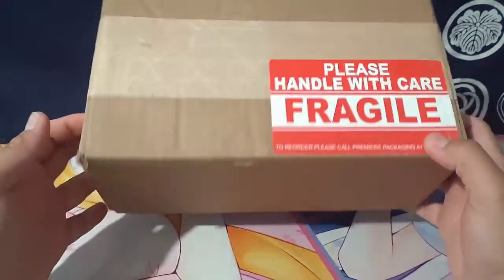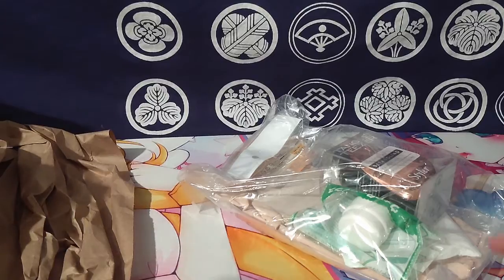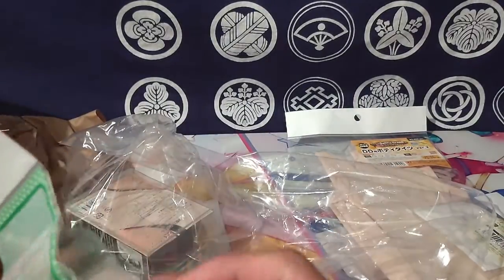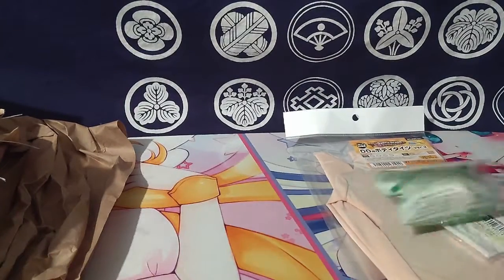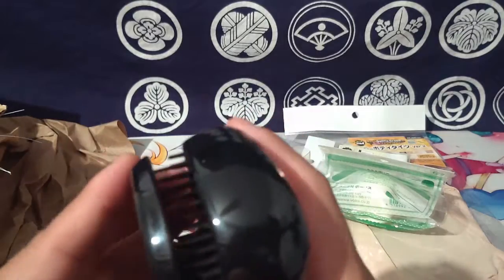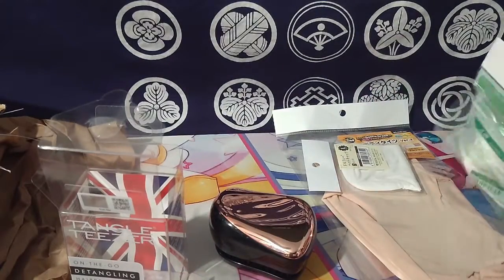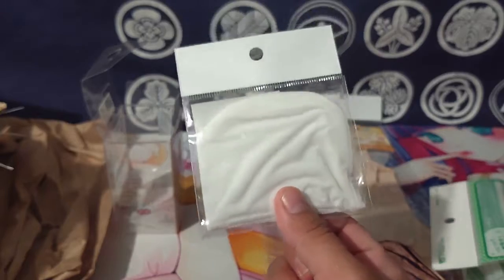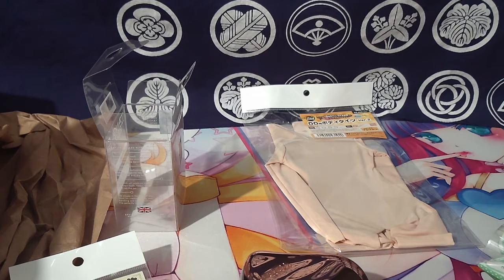Dollfre Dream Brush from Volks USA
i was able to get some items for my DD and the brush they recommend from the site as well turns out it was just a normal brush